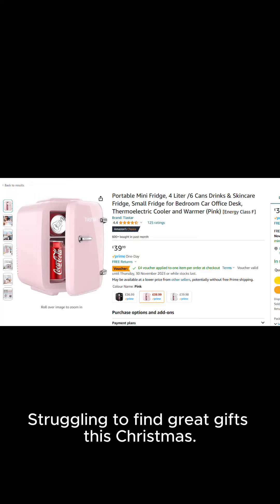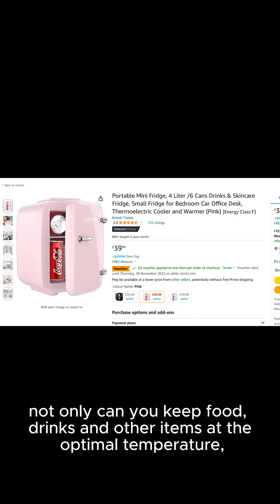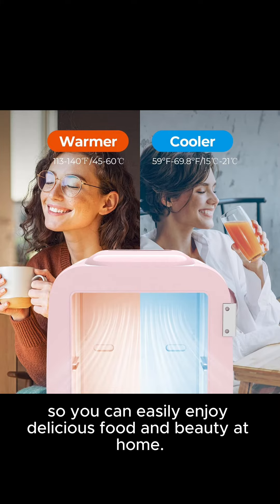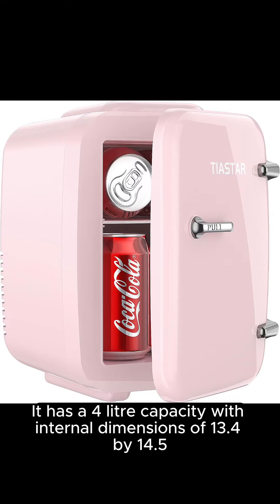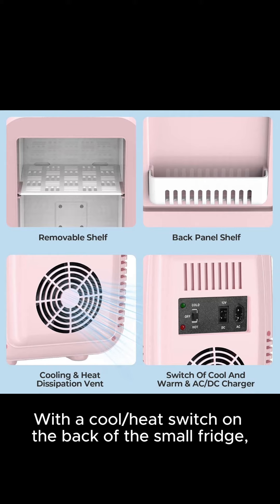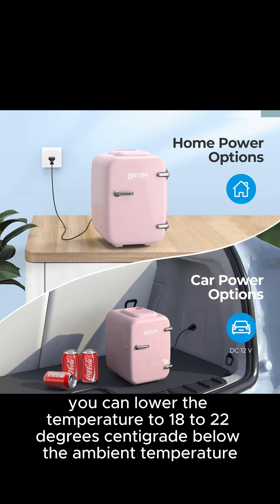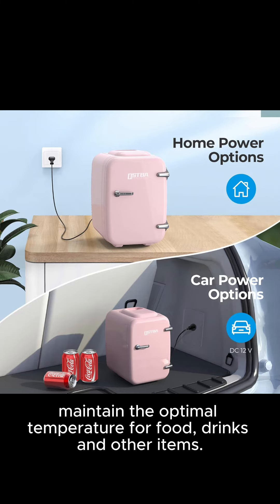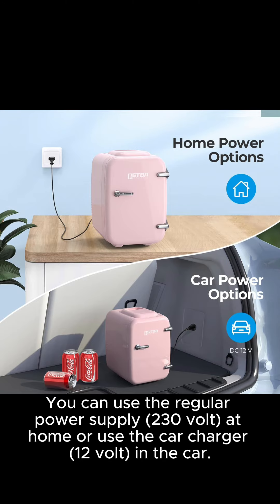Great Christmas Gift Idea for under £40 - buy now from Amazon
Struggling to find great gifts this Christmas. How about this.

Just £39.99. A Multi-functional Mini Fridge:
This small fridge is an essential part of your home; not only can you keep food, drinks and other items at the optimal temperature, but you can also store skin care products and more, so you can easily enjoy delicious food and beauty at home.

Its compact size allows for easy portability.

It has a 4 litre capacity with internal dimensions of 13.4 by 14.5 by 20 centimeters to store up to six 12 ounce soda cans. It is easy to use whether you are at home, in the office or on a car trip.

With a cool/heat switch on the back of the small fridge, you can lower the temperature to 18 to 22 degrees centigrade below the ambient temperature or keep it warm to 66 degrees centigrade to meet your need to maintain the optimal temperature for food, drinks and other items.

The mini-fridge is equipped with two power cords (AC & DC) for home and car use. You can use the regular power supply (230 volt) at home or use the car charger (12 volt) in the car.